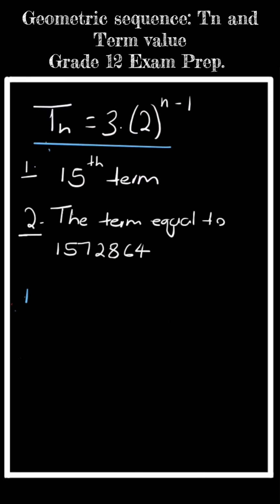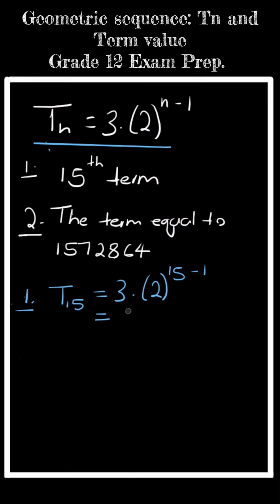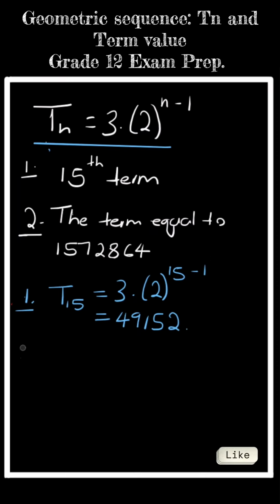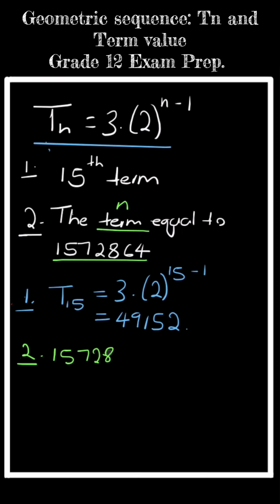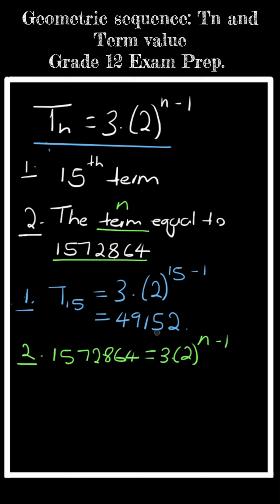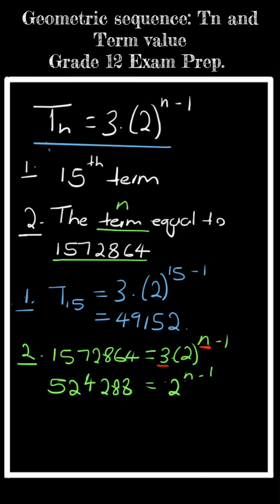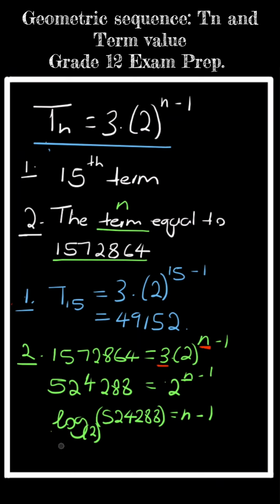Tn and Term value 🎯mathsgrade12